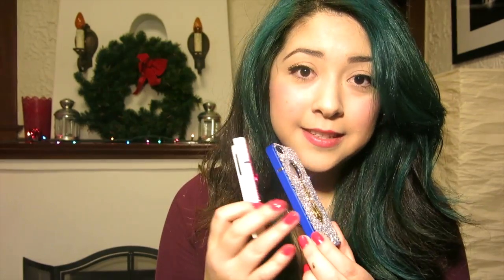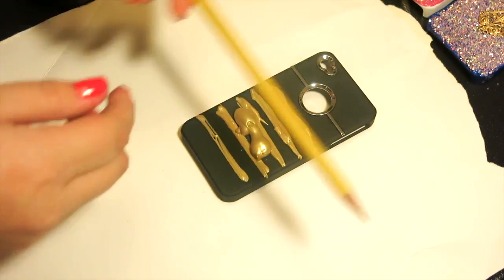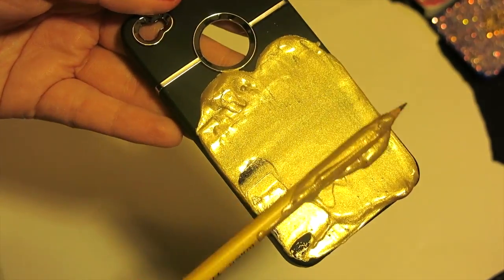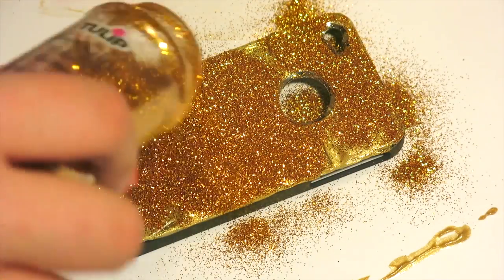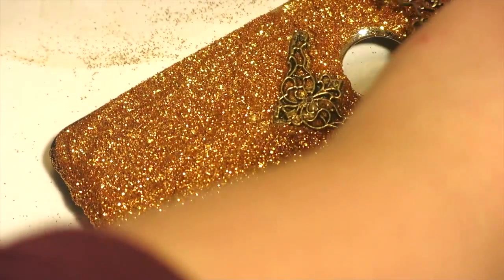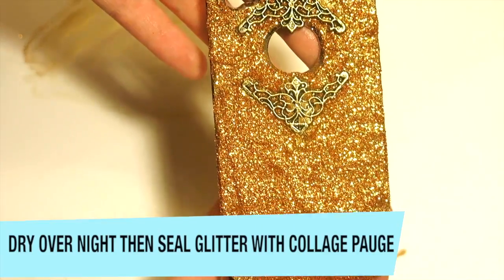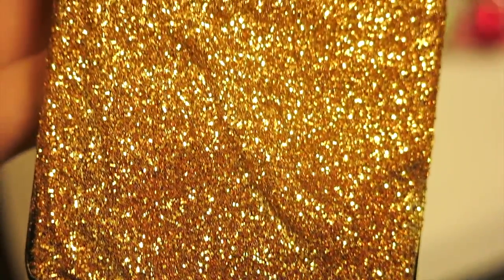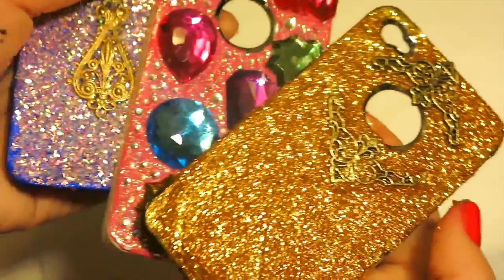Make your own DIY Glitter Phone Case with Maya in the Moment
Maya shows you how to make super easy DIY iPhone cases using Puffy Paint & Tulip Fashion Glitter, along with bling and embellishments.